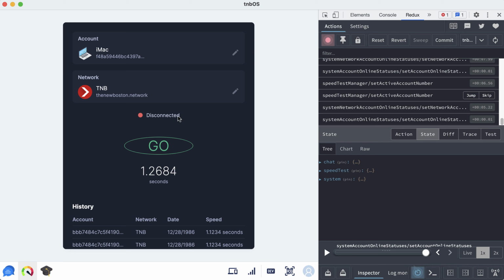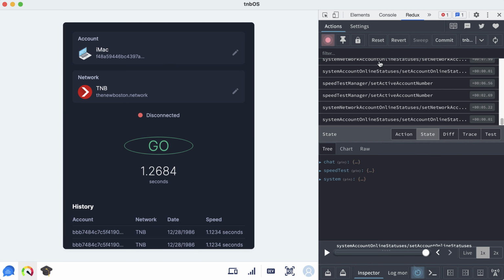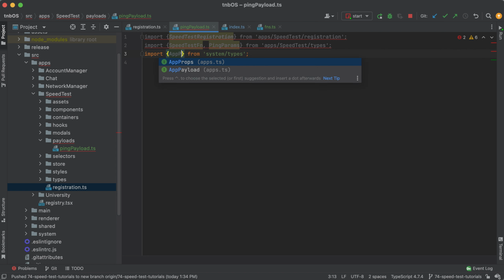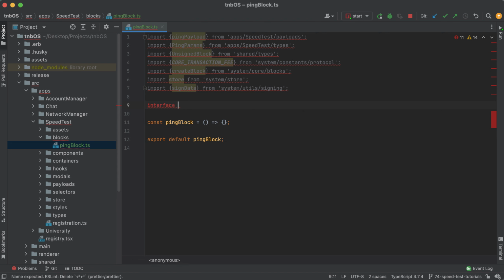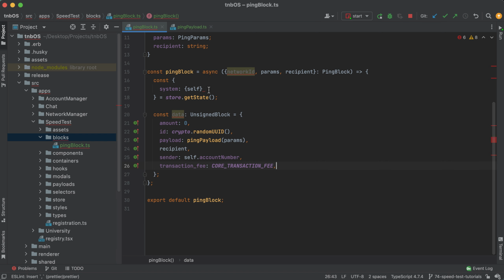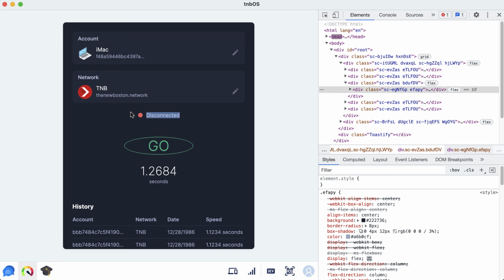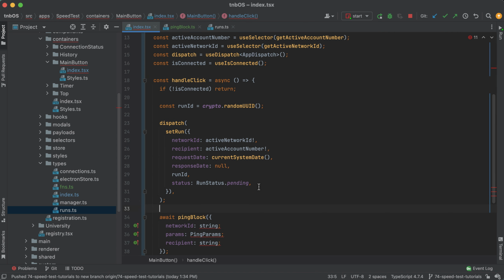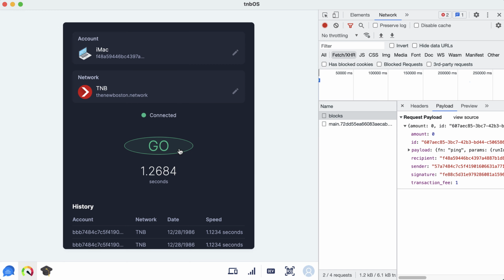Electron, React, and Redux - Tutorial 11 - Sending Messages